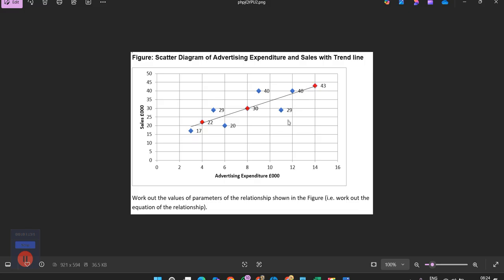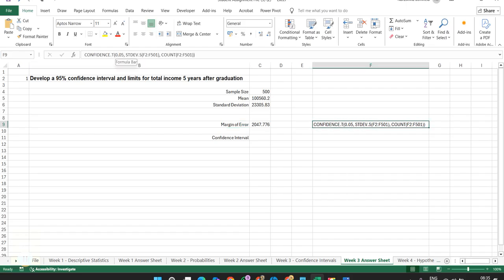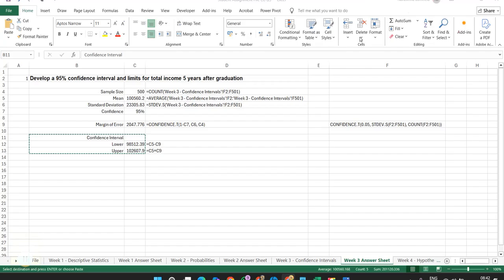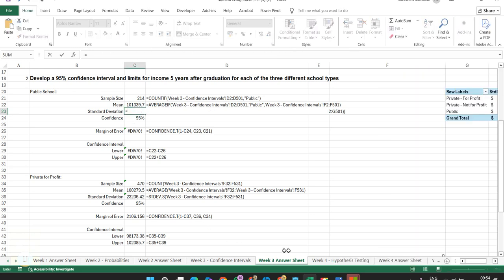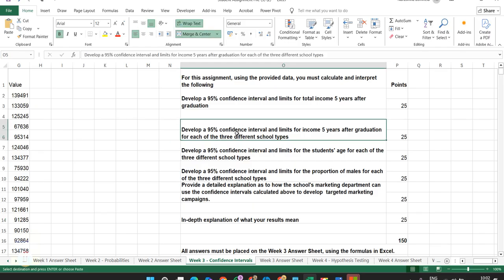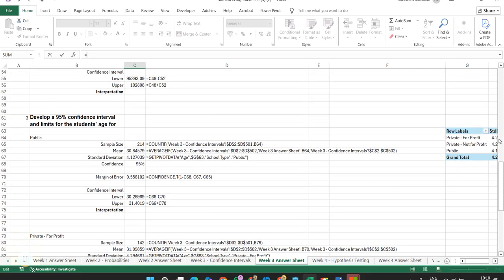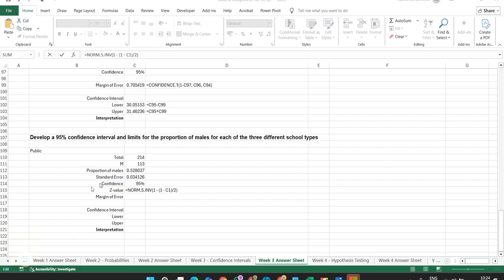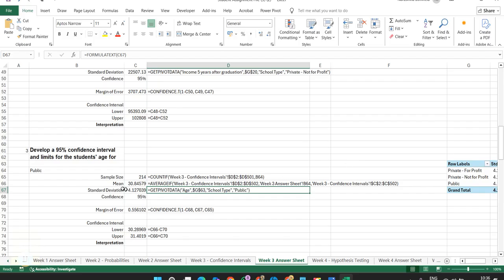BA6933-1W3A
For this assignment, using the provided data, you must calculate and interpret the following
Develop a 95% confidence interval and limits for total income 5 years after graduation

Develop a 95% confidence interval and limits for income 5 years after graduation for each of the three different school types

Develop a 95% confidence interval and limits for the students' age for each of the three different school types

Develop a 95% confidence interval and limits for the proportion of males for each of the three different school types

Provide a detailed explanation as to how the school's marketing department can use the confidence intervals calculated above to develop  targeted marketing campaigns.

In-depth explanation of what your results mean

All answers must be placed on the Week 3 Answer Sheet, using the formulas in Excel.
Do not forget to provide an in-depth explanation of what your results mean.